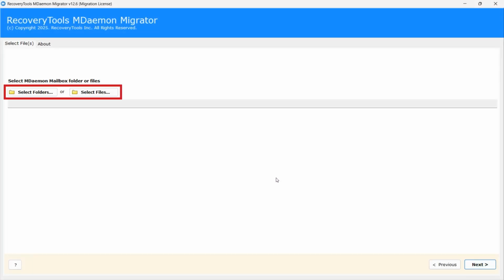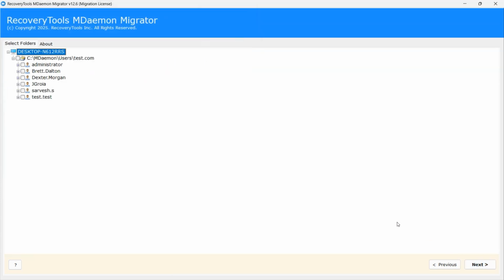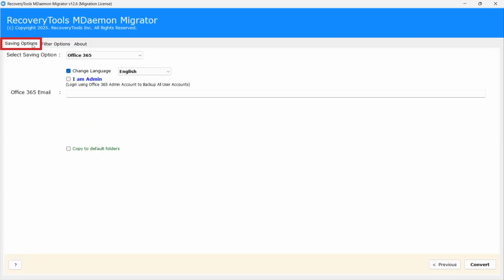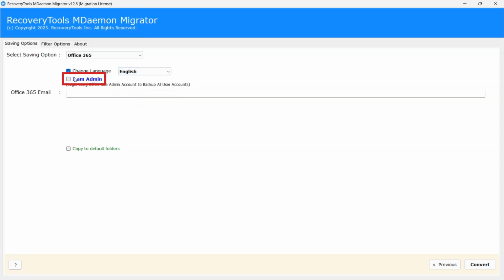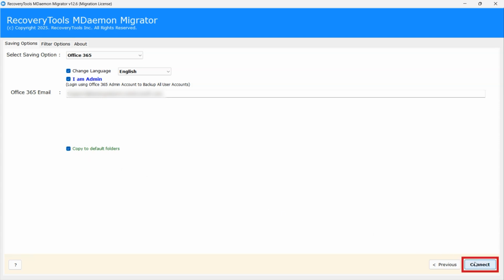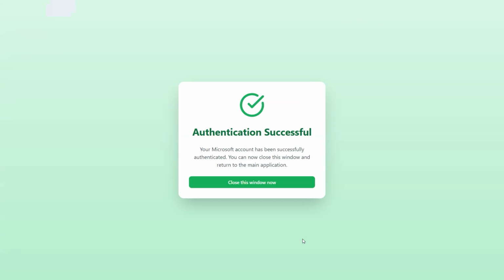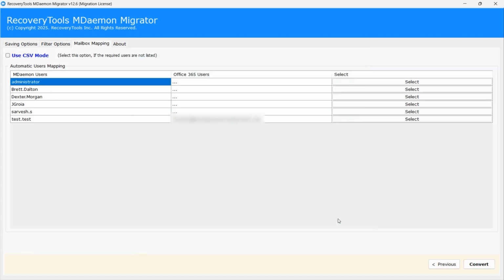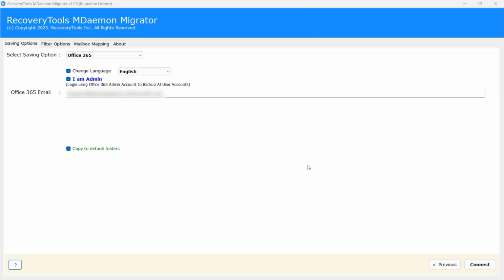Mdaemon to Office 365 Migration - A Fast & Safe 2026 Guide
Struggling to migrate emails from MDaemon to Microsoft 365? You are at the right page. This video guide will help you to perform MDaemon to Office 365 migration seamlessly within just a few minutes. You’ll learn a step-by-step process to transfer emails, contacts, calendars and attachments while maintaining their originality. So, watch it till the end.

The *RecoveryTools MDaemon Migration Tool* is a powerful solution created with a simple interface to simplify the MDaemon to Office 365 migration for all types of users including both technical and non-technical. This is a standalone tool that directly migrates entire mailbox data to Microsoft 365 with complete security and accuracy. Overall, if you are an IT admin or enterprise level user, you can hassle-free migrate MDaemon to Microsoft 365 without requiring any third–party application.

*Key Features of the MDaemon to Office 365 Migration Tool*
- Directly migrate MDaemon mailboxes to Microsoft 365 without any complex steps.
- Support bulk migration to migrate multiple user accounts at once while saving time.
- This software maintains the original folder hierarchy throughout the process.
- Safely transfers emails along with attachments, contacts, calendars, and other items to Microsoft 365 account.
- Preserves email properties like To, Cc, Bcc, subject, date, and formatting
- The tool offers users advanced filter options to migrate selective data based on date, folder, etc.
- Has a simple and user-friendly interface which makes it an approachable solution for non-technical users.
- Ensures 100% data integrity with zero data loss issues.
- Supports all major Windows OS versions whether you are working on latest or old editions.
- Does not impose any file size limitations and allow users to migrate even large mailboxes in less time.

*Direct Steps to Migrate MDaemon to Microsoft 365*
1. *Download* and launch the software on your system.
2. *Select MDaemon files* or folders that you want to migrate.
3. *Preview* your loaded folders and subfolders in the software panel to verify once.
4. Now, *select Office 365* from the saving options menu.
5. Set *advanced filters* as per your requirements.
7. Once done, the migration process will begin.

*Timeline:*
00:00 Introduction
00:22 Select MDaemon files
00:51 Preview and verify files
00:56 Saving options list
01:06 Apply filters
01:51 Microsoft 365 details
02:14 Migrate MDaemon to Office 365